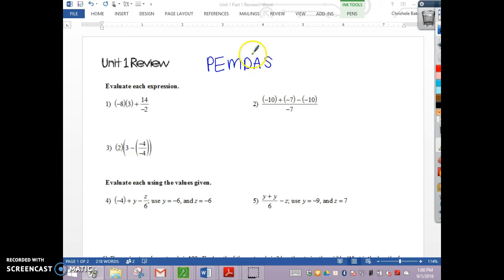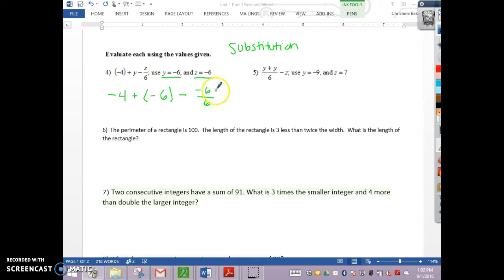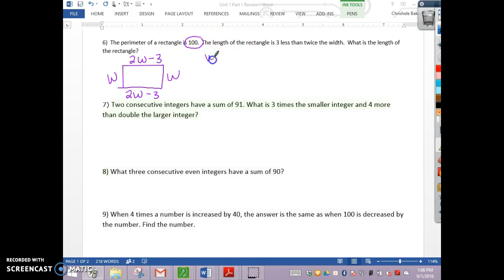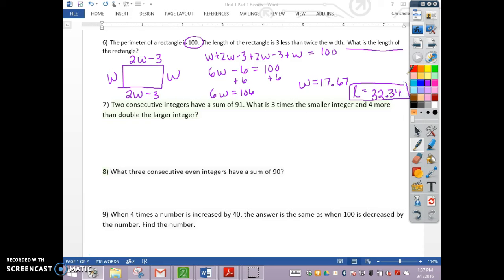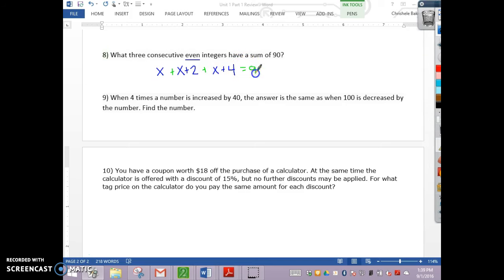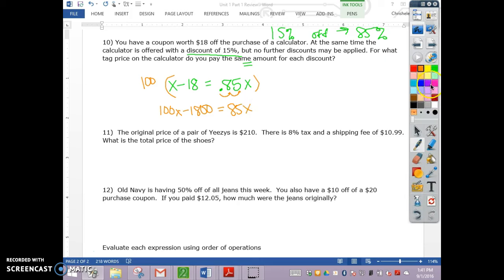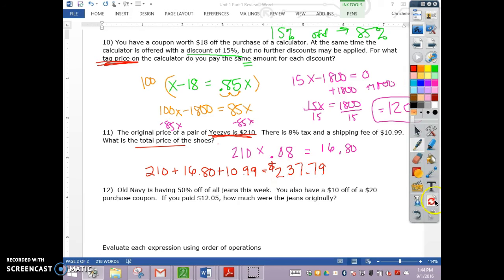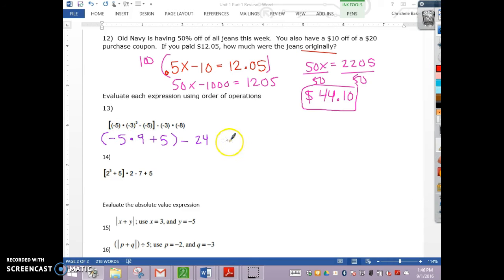Unit 1 Part 1 Review video 1